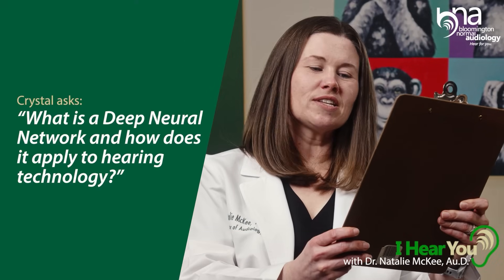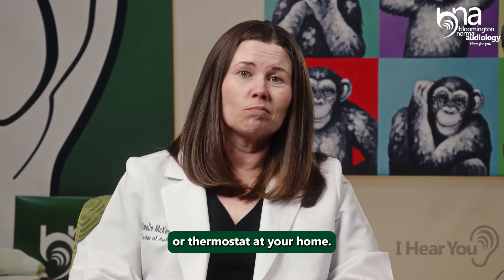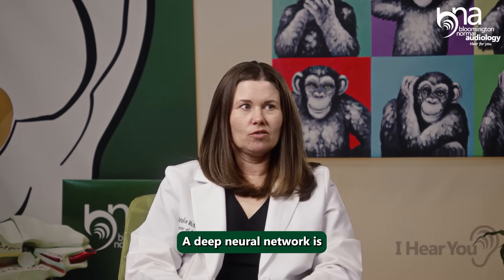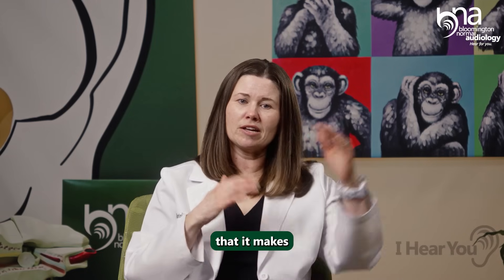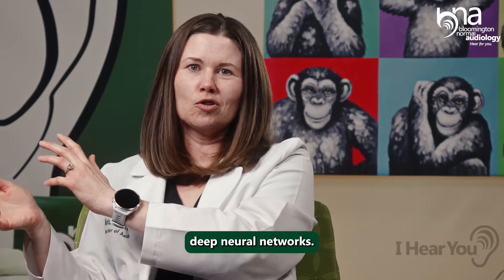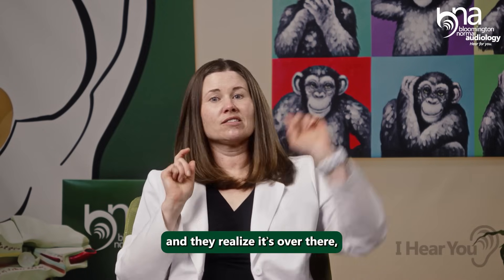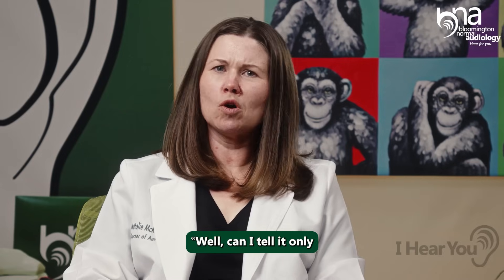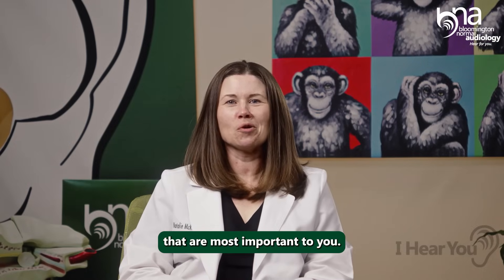AI and the Future of Hearing Aids | I Hear You, Ep 97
These aren’t your parents’ hearing aids. With AI and Deep Neural Networks, hearing devices can now distinguish not only quiet versus noisy environments, but the TYPE of quiet or noisy…and so much more. Dr. Natalie McKee, Au.D. explains how this revolutionary tech helps hearing devices process sound more like the human brain, creating clearer, more natural listening experiences.

Living with hearing loss isn’t just about sound, it’s about connection. When you find yourself asking people to repeat themselves, turning up the volume more than usual, or quietly withdrawing from conversations, it can feel frustrating, isolating, and even discouraging. If you’ve started to wonder, “Is this normal?” or “Is it time to get this checked out?” — you’re in the right place.

At Bloomington-Normal Audiology, we understand that hearing care is personal. That’s why we believe in listening first, to your concerns, your questions, your lifestyle, and your goals. As a team of dedicated female doctors of audiology, we bring not only clinical excellence, but also a warm, patient-focused approach to every interaction. Your hearing story is unique, and it deserves to be treated with understanding, professionalism, and care.

We created the “I Hear You” Playlist to help you begin this journey with clarity and confidence. This doctor-driven video series features real, compassionate answers to the questions we hear every day, presented in a thoughtful, approachable format that makes information accessible and easy to understand.

If you’re ready to move from uncertainty to understanding, from struggling to thriving, we invite you to begin with us.

Because hearing care isn’t just about sound, it’s about being heard. And we’re listening.
At BNA, we’re hear for you.